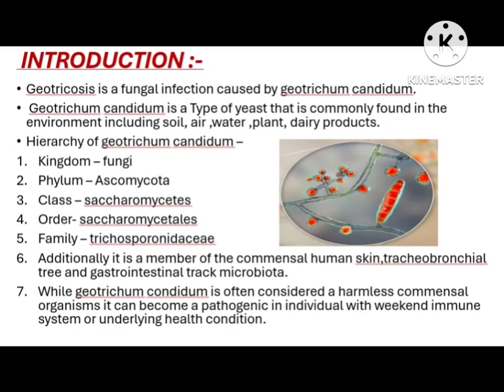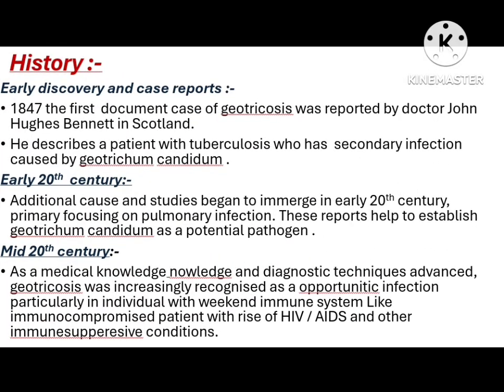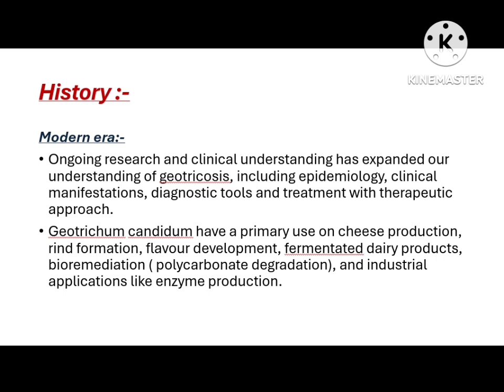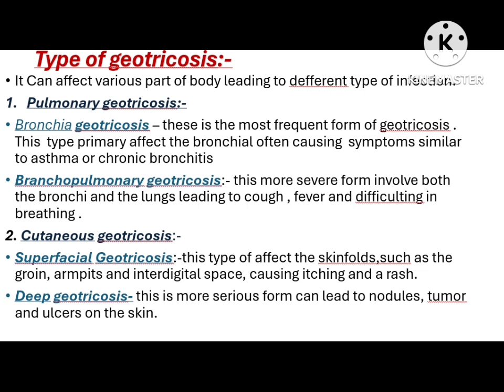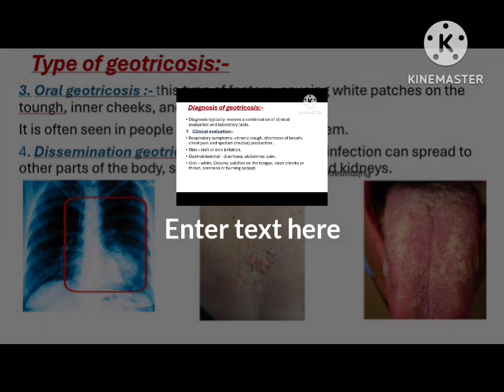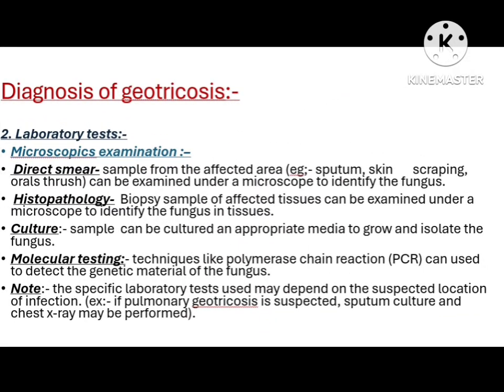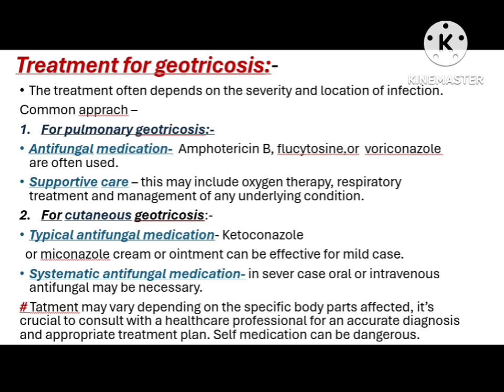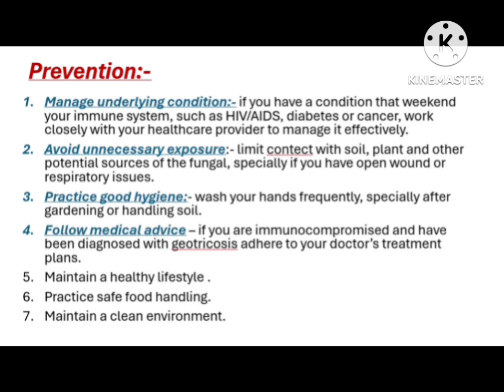Geotricosis: The Infectious Fungal Disease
Explore the fascinating world of geotricosis in our latest video! This condition, often overlooked, affects individuals through the interaction of environmental factors and human health. Join us as we dive into its causes, symptoms, and treatment options.
     What You'll Learn:
    •The science behind geotricosis